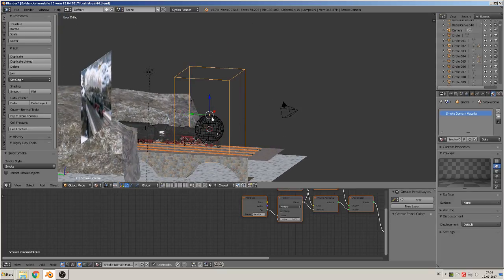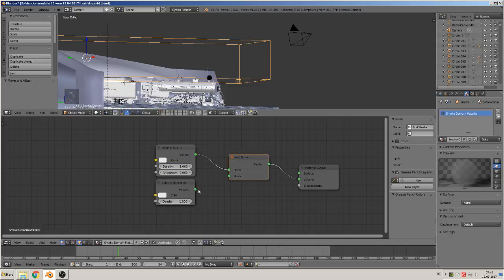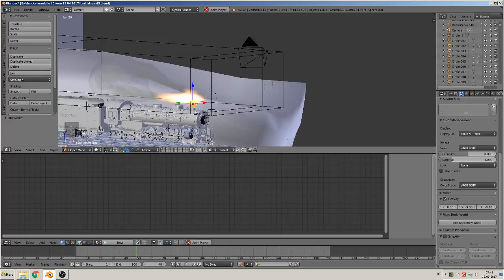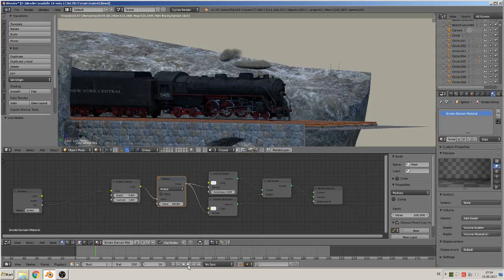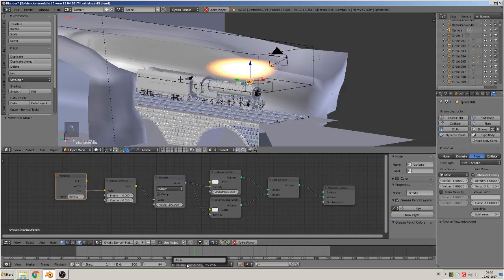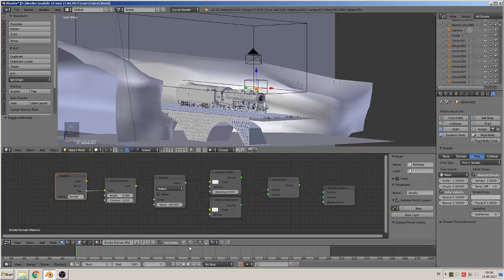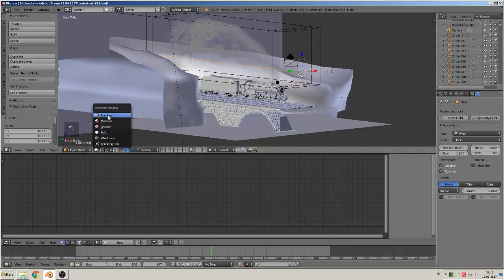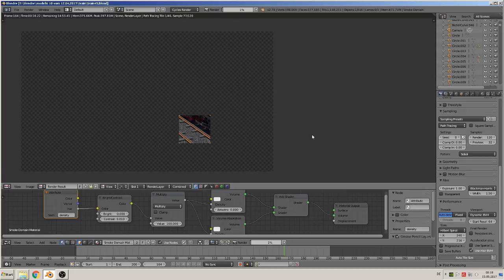blender tutorial build a train part31